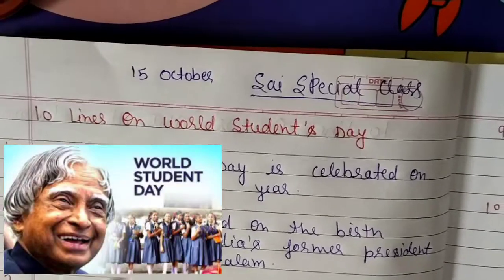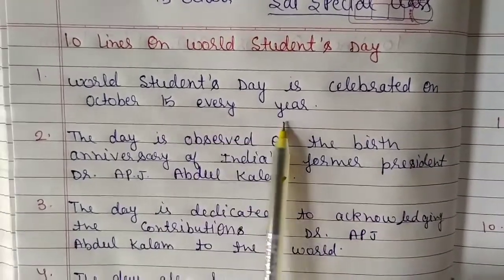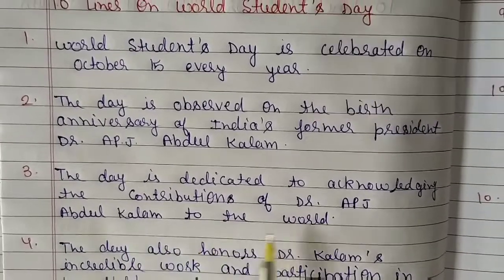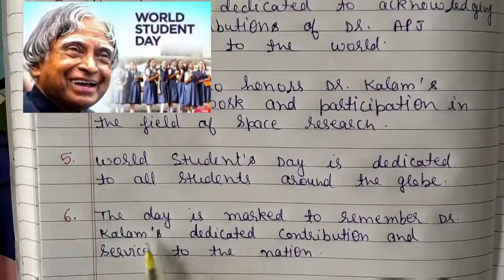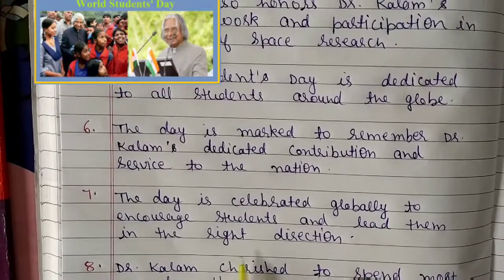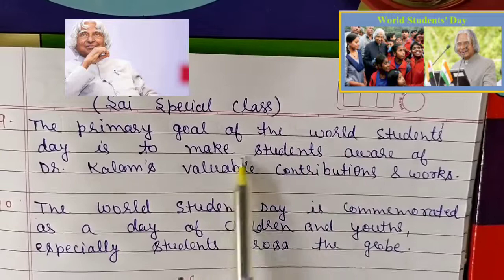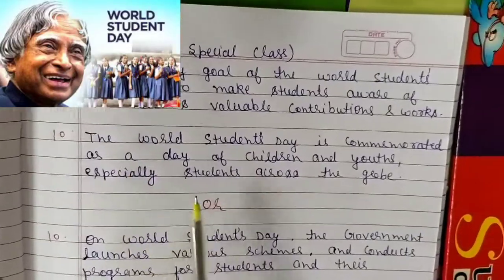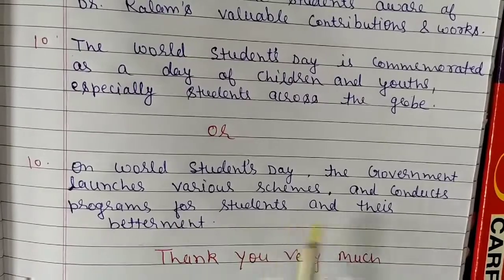10 Lines On World Students Day 2020 !! World Students Day !! Dr. APJ Abdul Kalam's Birth Anniversary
Keep Supporting 🙏😊